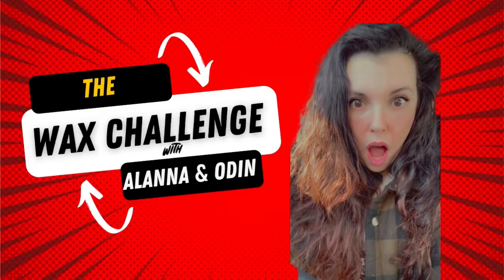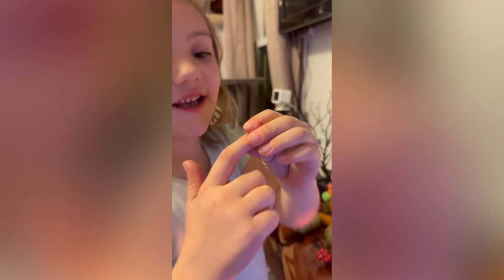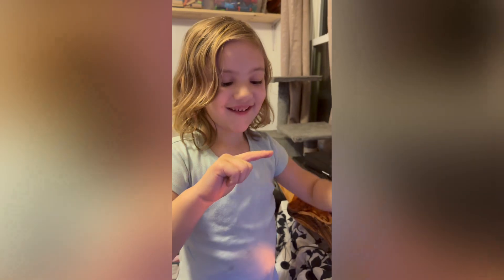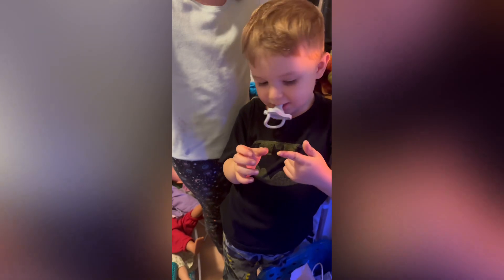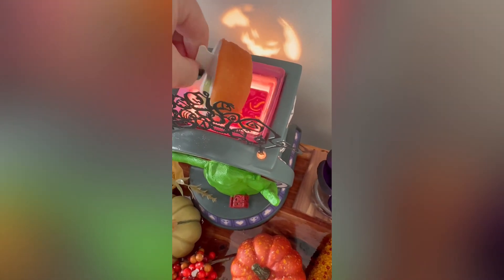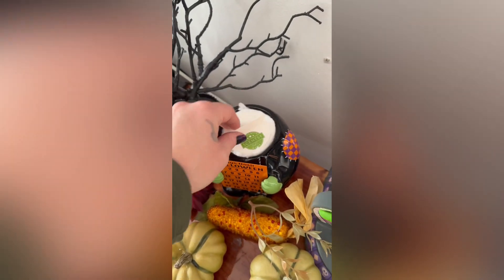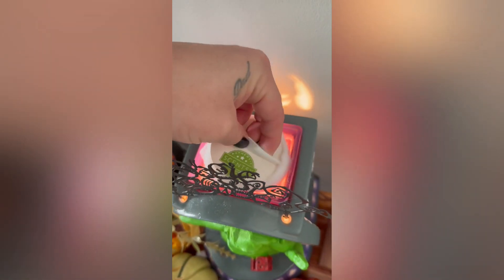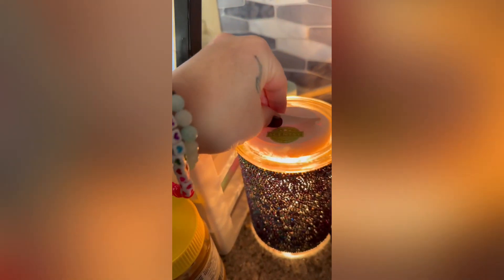Wax Challenge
My kids are so silly 🙃

They love to do this

Do your kids have something they made up and love to do ?